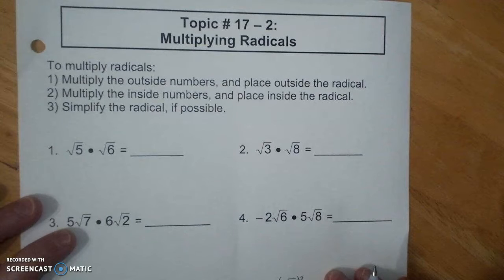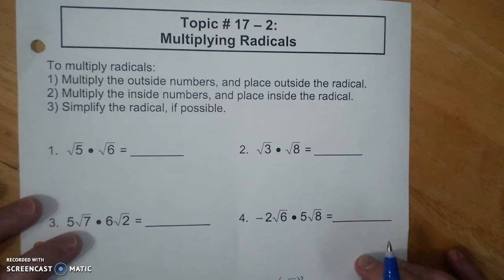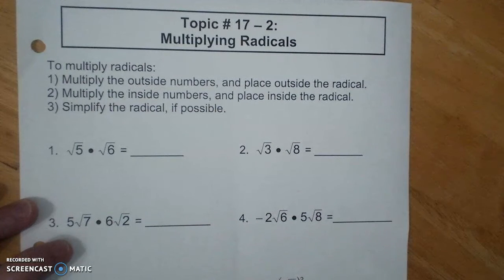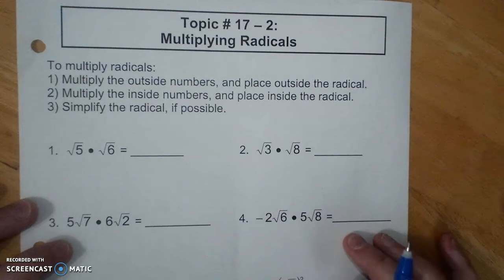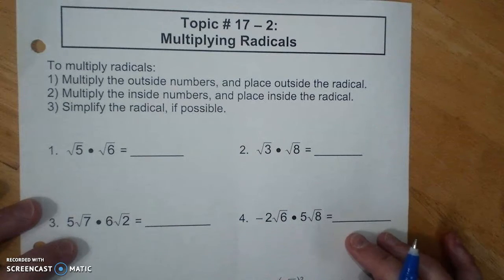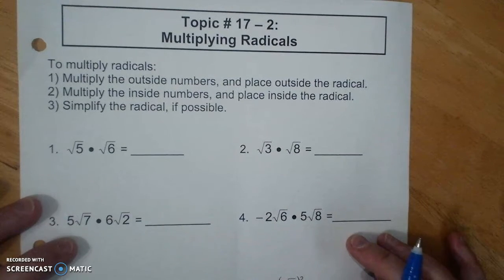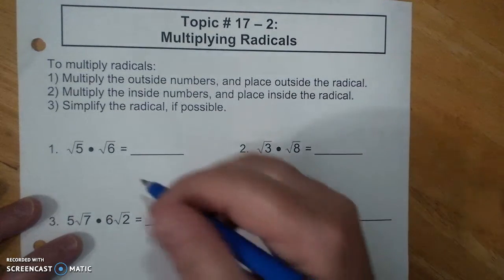17-2 Multiplying Radicals